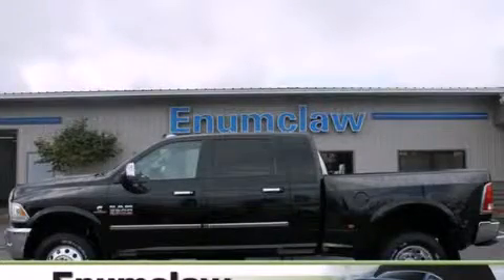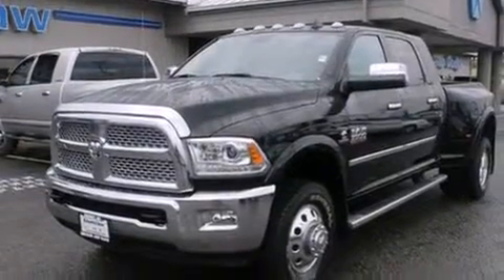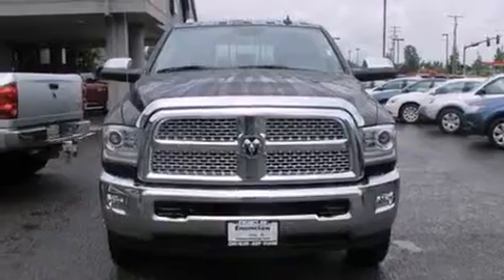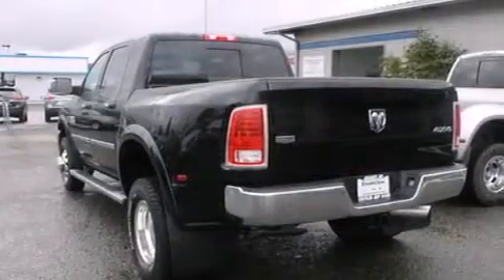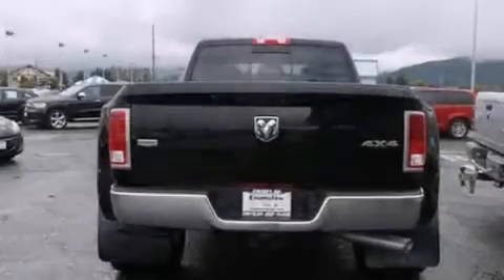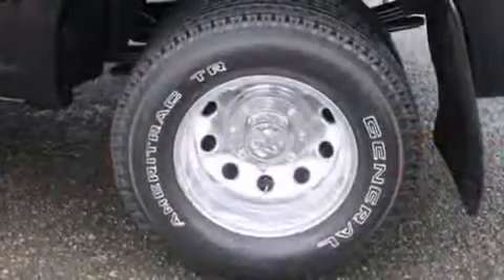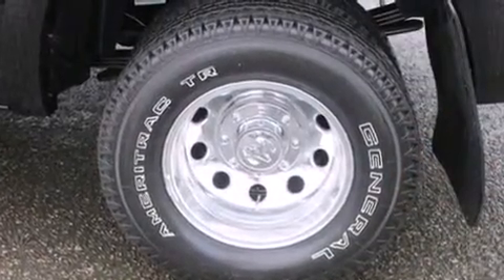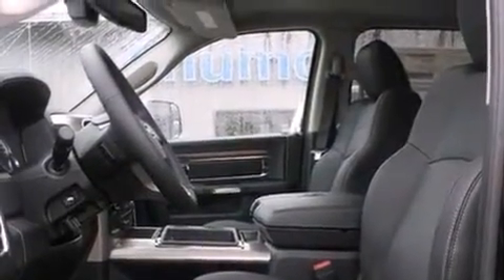2013 RAM 3500 Auburn WA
Year : 2013
 Make : RAM
 Model : 3500
 Engine : 6.7L 6 cyls Diesel

 Exterior : Black Clearcoat
 Miles : 1

 2013 RAM 3500 Enumclaw WA